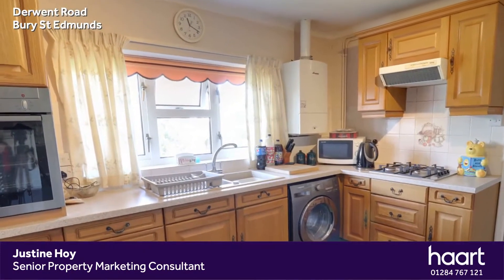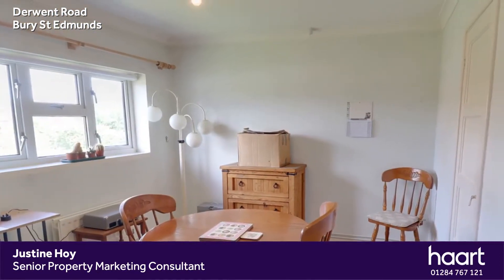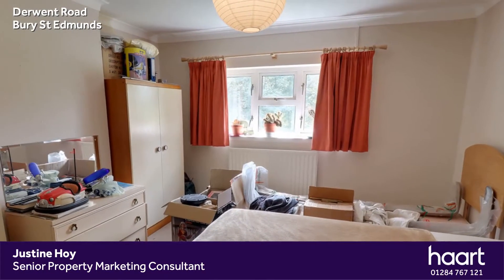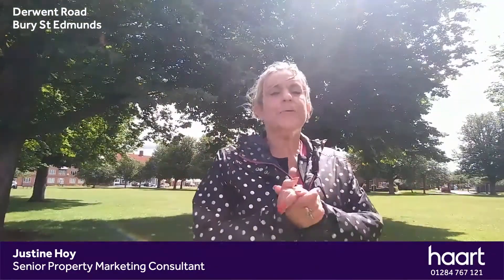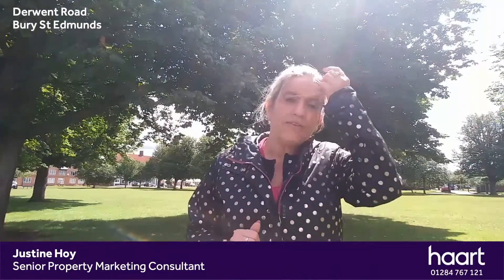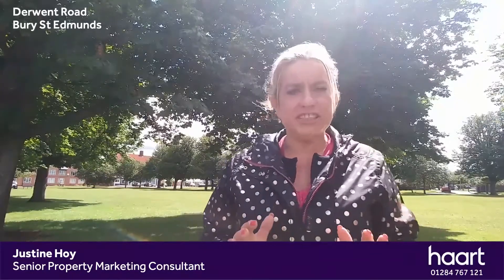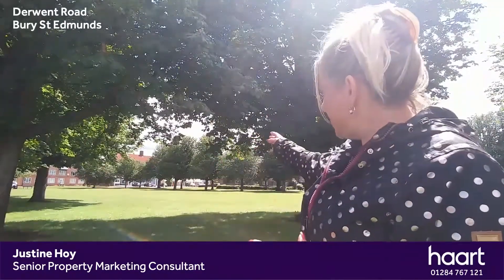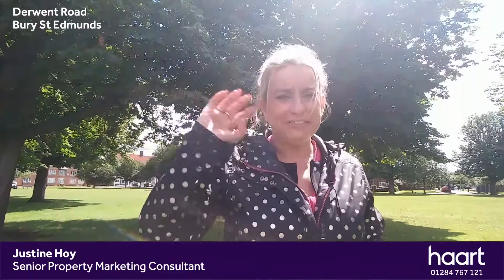Bury St Edmunds, 2 Bed Maisonette in Derwent Road, Bury St Edmunds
Be impressed by the space this home has to offer with two generous bedrooms, a great living space and a garden too.